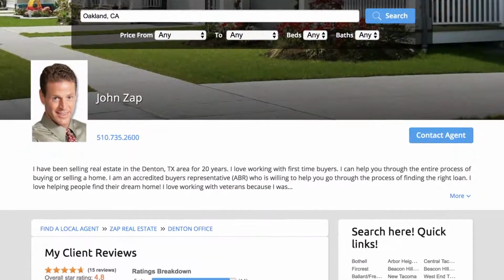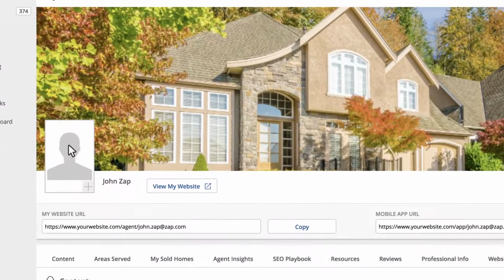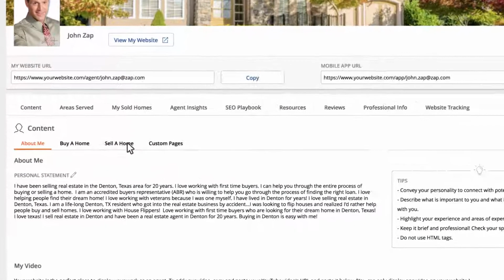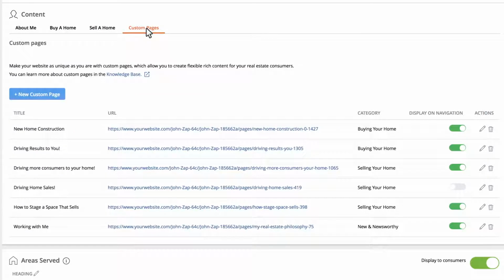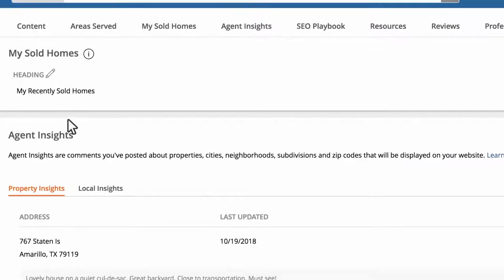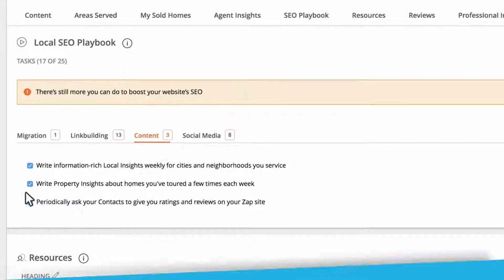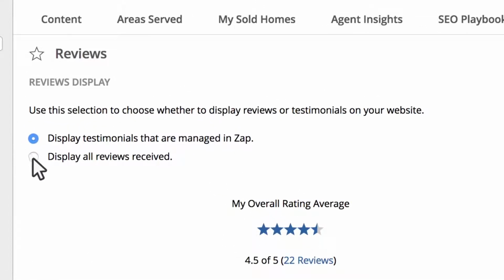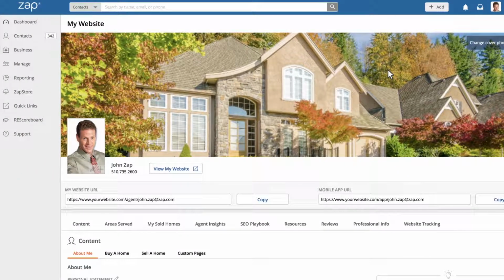Managing Your Agent Website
Step by step managing your Coldwell Banker Webite